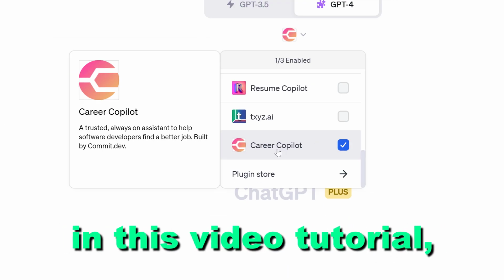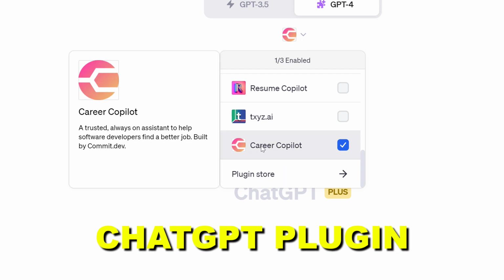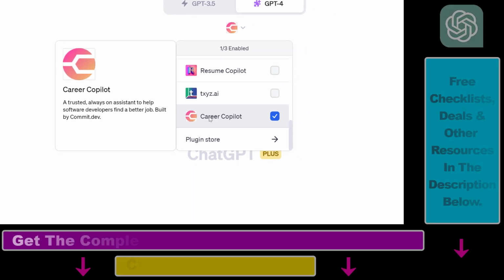How To Use Career Copilot ChatGPT Plugin?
. - Learn how to use the Career Copilot ChatGPT plugin.